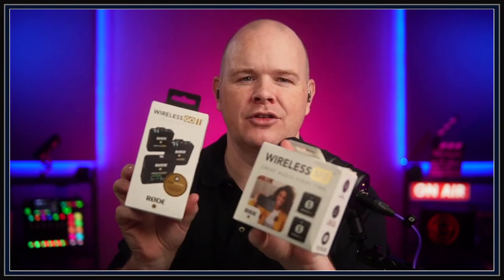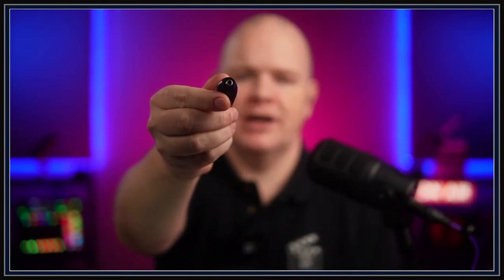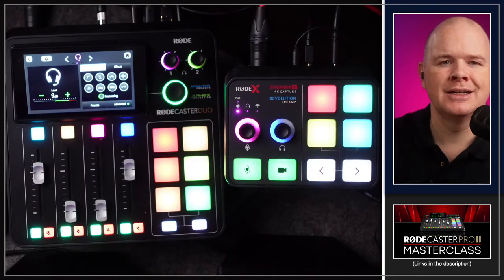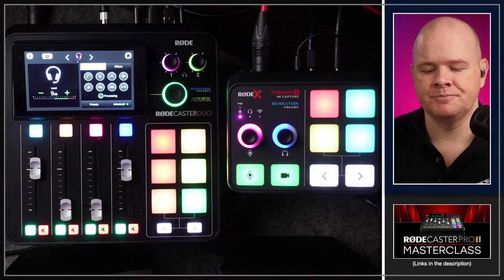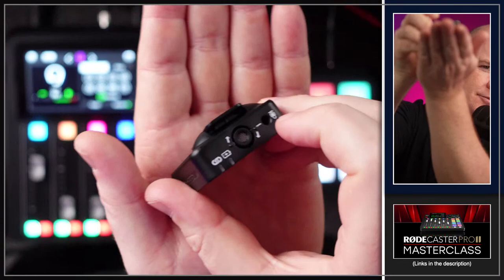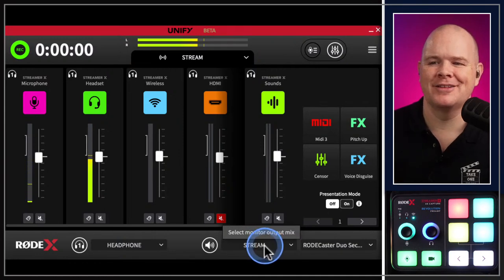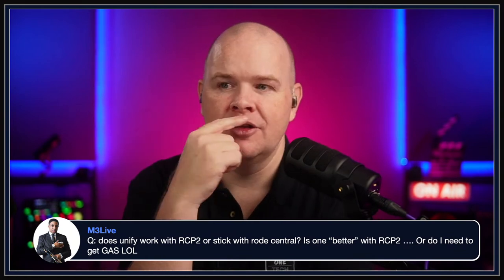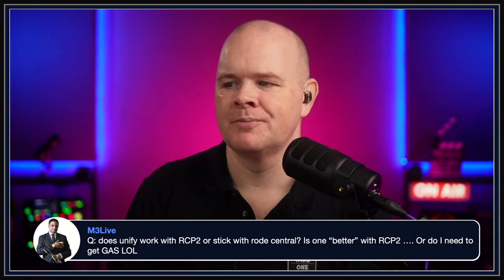Testing Wireless Mic & Headset with Rodecaster Duo & Streamer X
One of the standout features of the Rodecaster Duo and Streamer X is the ability to connect a headset mic and also direct connection of Rode's wireless mics.   The latter is also now a feature of the Rodecaster Pro 2 since it's most recent firmware update.

In the context of the Duo and the Streamer , however, this turns what appear to be rather compact devices into really impressive multi-input audio interfaces.

In the livestream today I'll be focused on trying out the wireless and headset mics to see what the setup process is like, but also crucially what the audio quality is like. Come and join me on this audio odyssey! (What, too dramatic?)

Thank you to @rodemic  for sending the devices for testing and review purposes! 🙏😊

Streamer X
PodMic USB
Rodecaster Duo
Rode Wireless Go II
Rode Wireless ME
Rode NTH100-M
Rode NTH-Mic for NTH 100
Rode VXLR Pro
Rode Lavalier II
Rode Lavalier GO
Rode SC4 3.5mm TRS - TRRS Microphone Adapter

📕 Want to learn how to get the most out of your Rodecaster Pro 2 or Rodecaster Duo?

💡 LIGHTING
2 x Nanlite Forza 60
1 x Nanlite Forza 60 Softbox
1 x Nanlite 60 Grid
1 x Nanlite Para 90 Softbox
1 x Nanlite 90 Grid
1 x Nanlite Forza Bowens Mount Adapter
1 x Nanlite MixPad II 11C
4 x Nanlite Pavotube II 6C
2 x Nanlite Pavotube II6C Fabric Grid
4 x Nanlite LitoLite 5C

0.00 NO AUDIO!
02.13 AUDIO STARTS